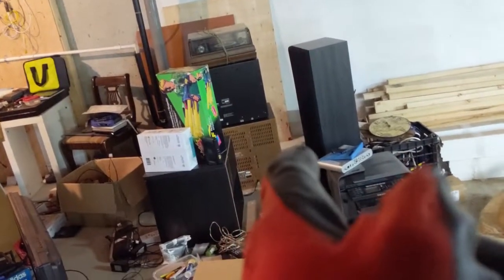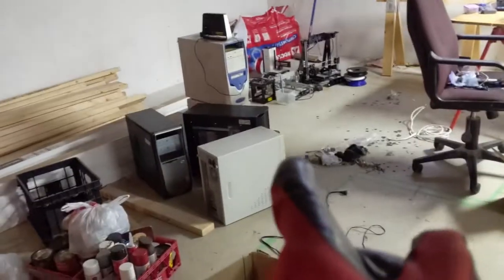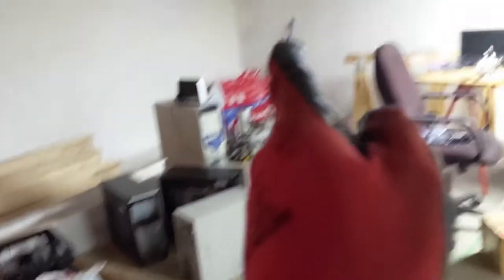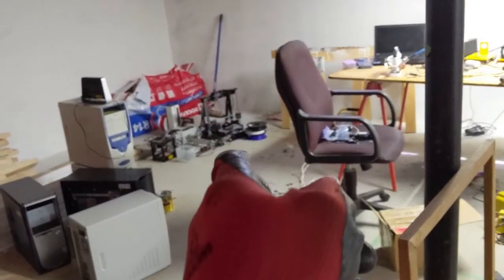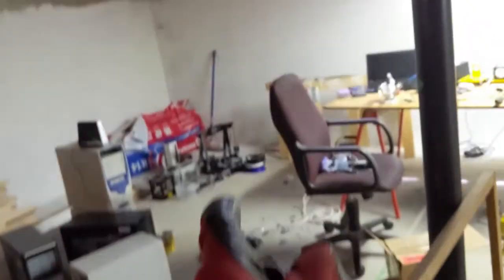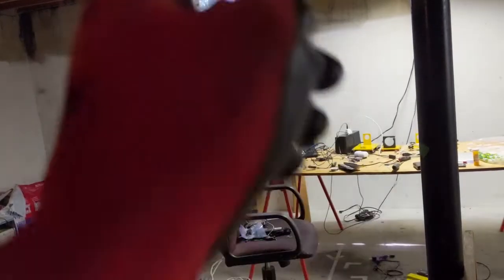Basement Reno Begins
Starting  a ~ 1000 sqft (93 Sq m) basement renovation that will progress through the winter adding four additional bedrooms and a bathroom. I'm doing a large portion of what I can do myself, everything else will be done by local contractors.

First I had to  demolish an unpermitted room with 70s carpet that needs to be re-sized to allow for a hallway,

I'm attempting to draw some plans in Fusion 360 so I can get some permits because the concrete window cutting people will be here next month.